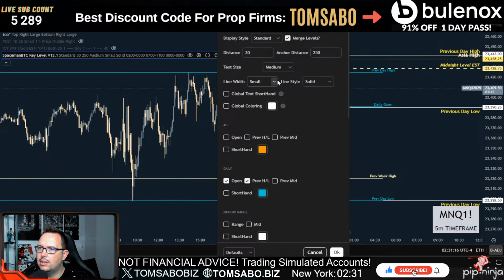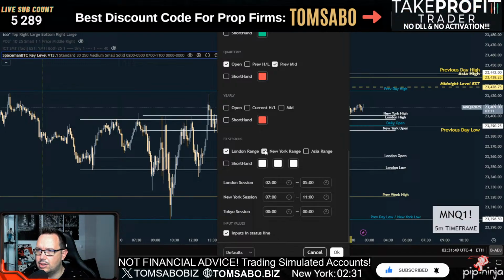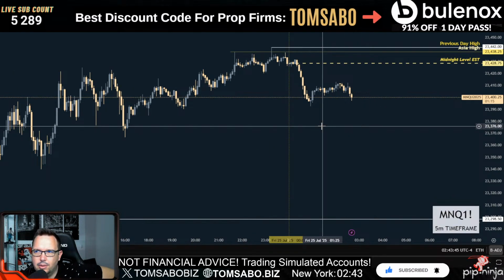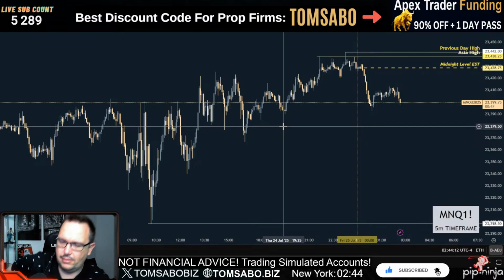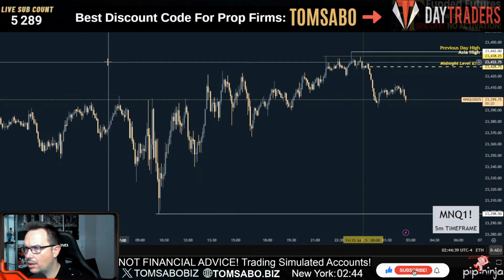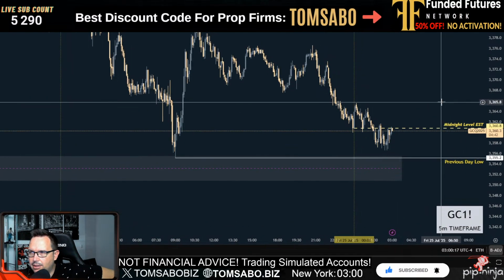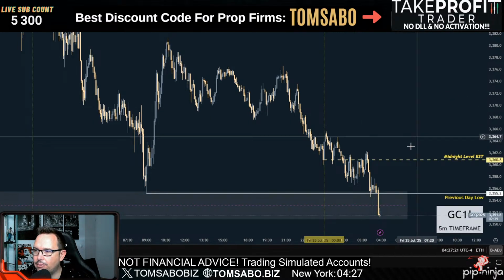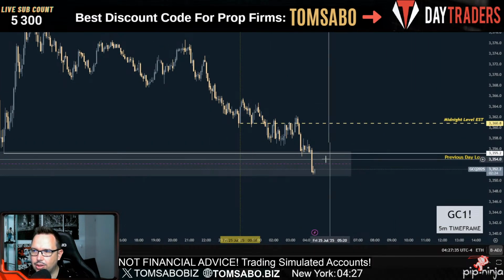📊📈Live trading NQ & Gold futures live with funded accounts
Copy trading multiple funded accounts and evaluation accounts with prop firms like MyFundedFutures, Apex Trader Funding, Bulenox, Tick Tick Trader, and Take Profit Trader.

Just to be clear, this content isn’t financial advice—always do your own research! Never put in more money than you’re comfortable losing. Day trading is a tough game, and the results you see here on YouTube aren’t typical of what most people experience.

This stream is for educational and entertainment purposes only. I'm not licensed to provide investment advice or offer regulated financial services under EU law. Trading on simulated accounts, and not with real money.

I am not a licensed financial advisor. The content shared on my channel is intended for educational and entertainment purposes ONLY. By documenting my trading journey, I aim to provide ideas and inspiration that may assist you in your own trading endeavors. However, it is crucial to acknowledge that all forms of trading and investing carry inherent risks. Your trading decisions and investments are solely your responsibility, and it is recommended to consult with a professional financial advisor before making any financial decisions.